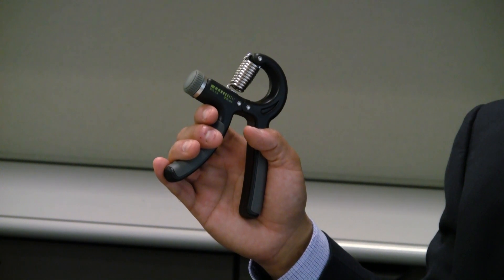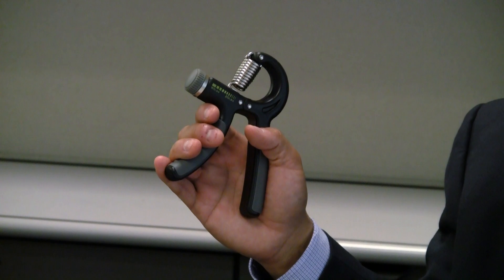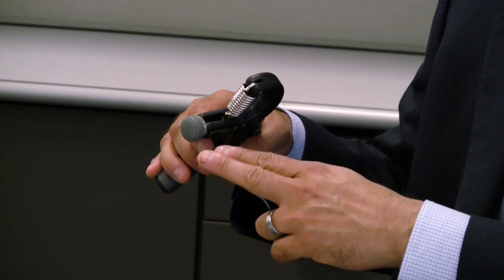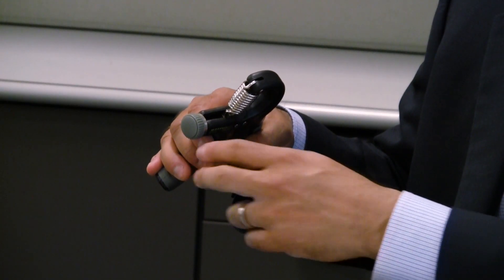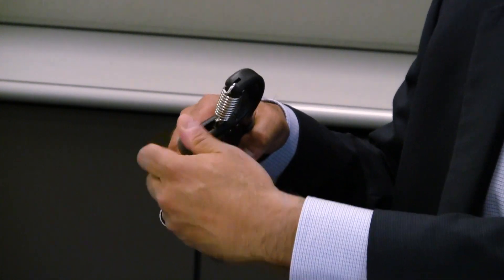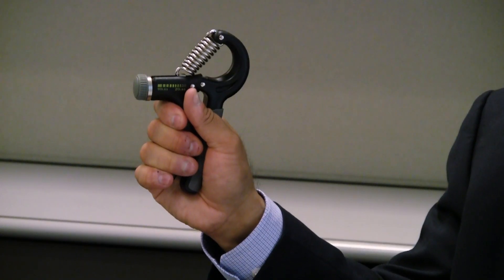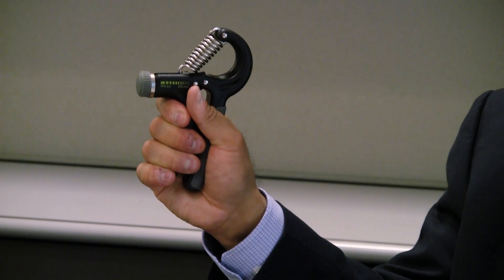What can I do to lower my blood pressure naturally?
Alfred Santos, GEHA Account Manager, demonstrates how isometric grip strength training helps lower your blood pressure naturally.